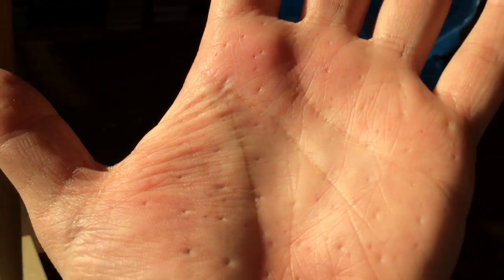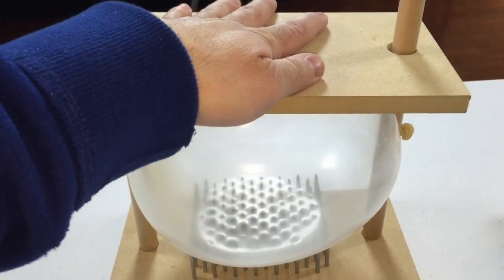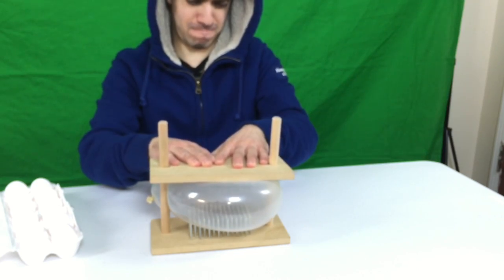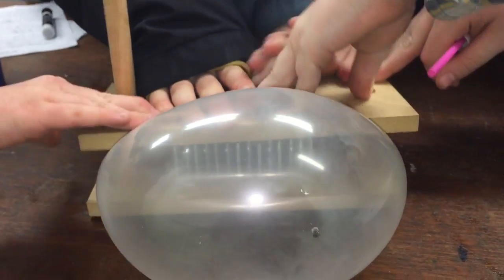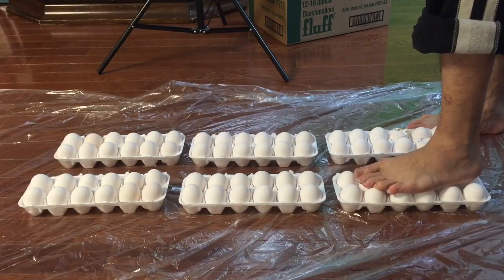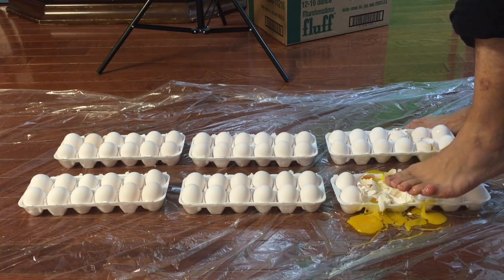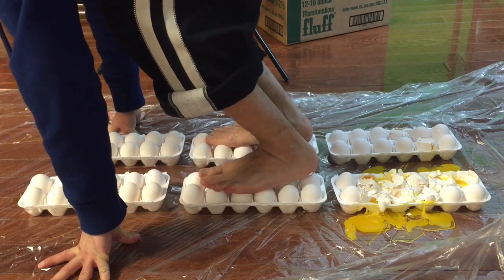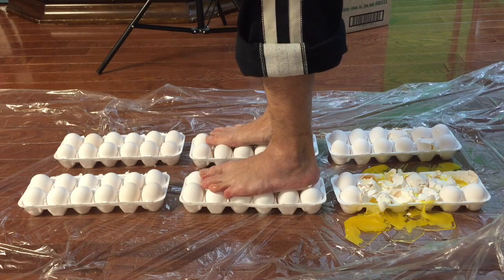Bed of Nails And Standing on Eggs ~ Incredible Science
Balloon on a bed of nails and standing on eggs